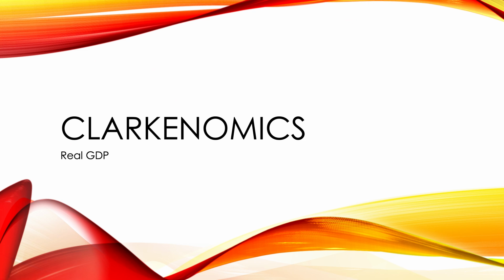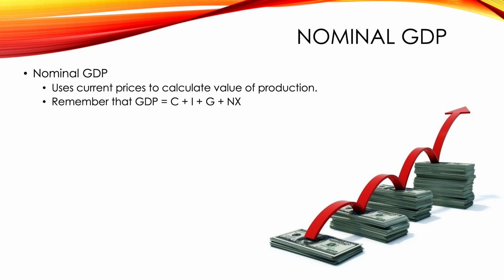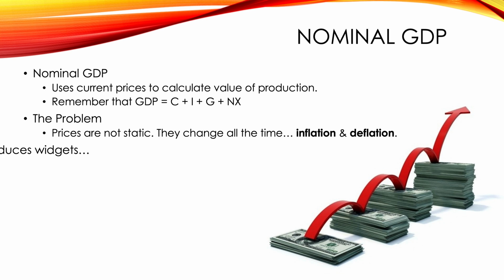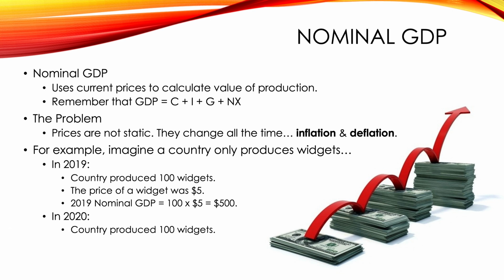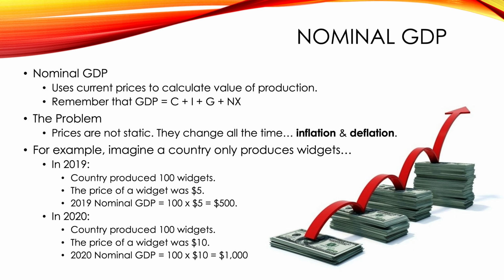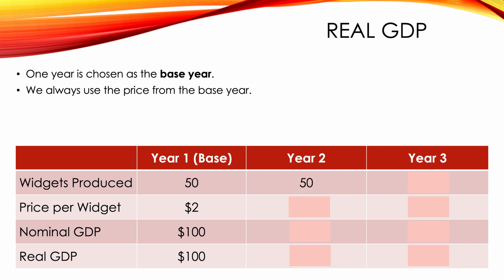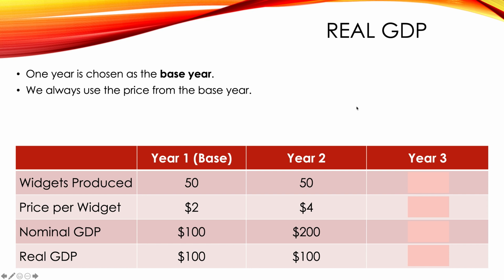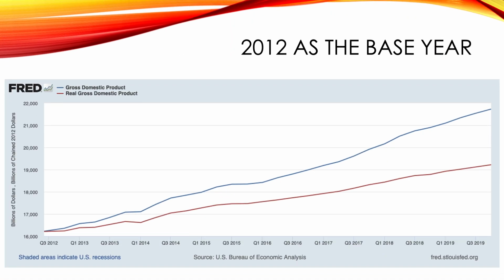Clarkenomics: High School Econ: Real GDP